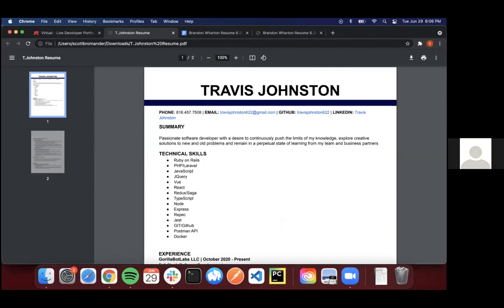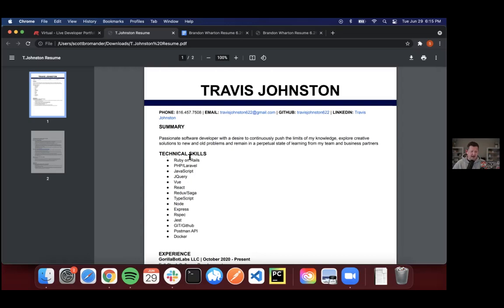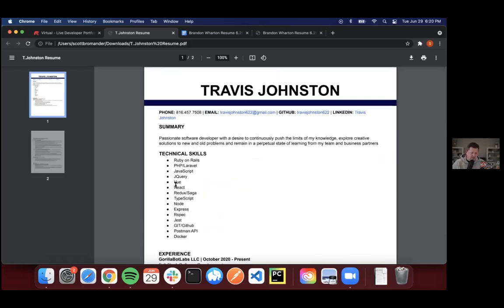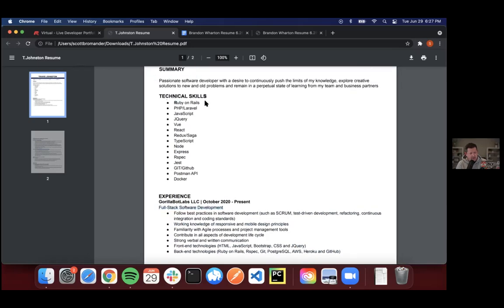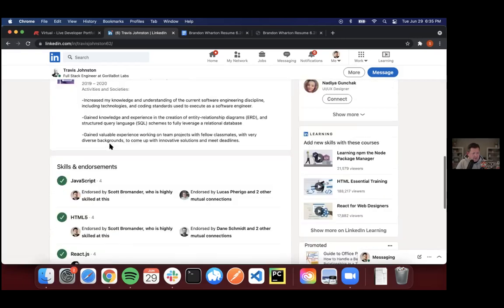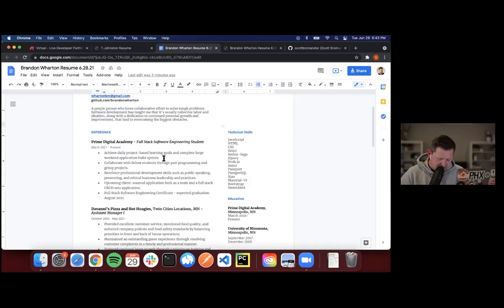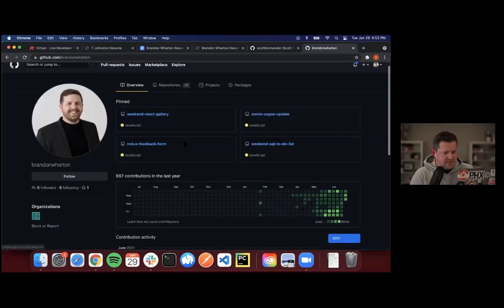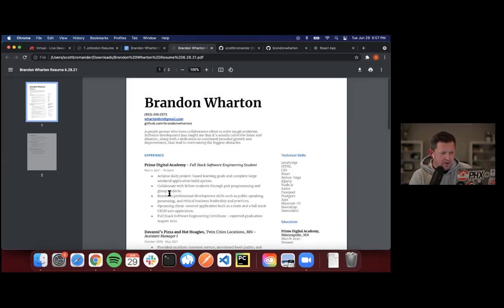Developer Portfolio Review - 02 - 6/29/2021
Aftercamp Meetup - Recorded Live 6.29.21

Description:
Have you ever wondered what a hiring manager actually looks at when you apply for a job? What stands out? What is hurting your case for a developer role?

In this session, we will be reviewing, live, 2 real developer's real artifacts, critiquing areas of opportunity, and celebrating the highlights of their job-seeking materials. We will review individuals' resumes, GitHub, LinkedIn profiles, and personal portfolio sites. The goal is to put a spotlight on pluses and minuses of their digital artifacts to help them and others gain traction in their search.

Note: These individuals have volunteered for the event.